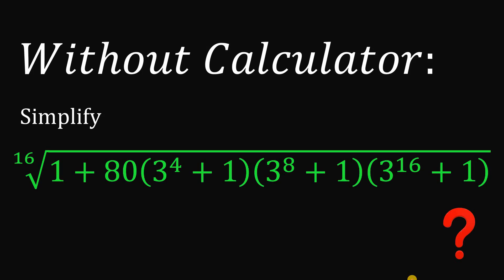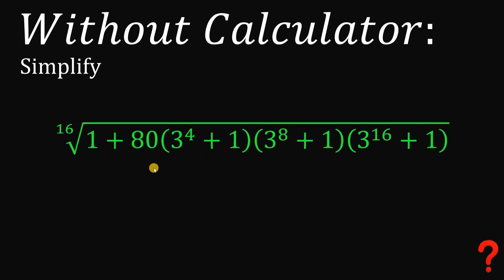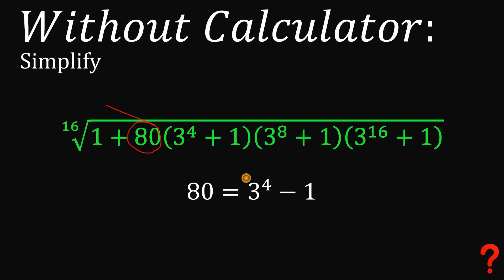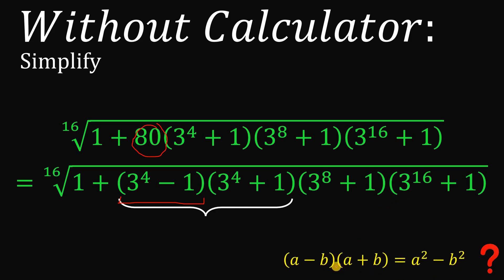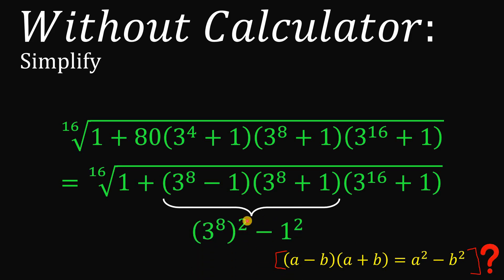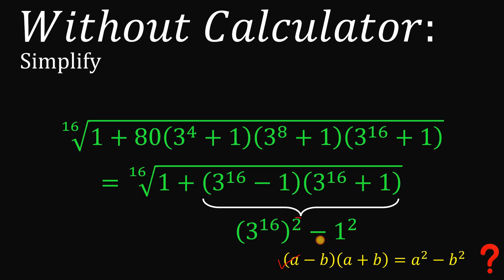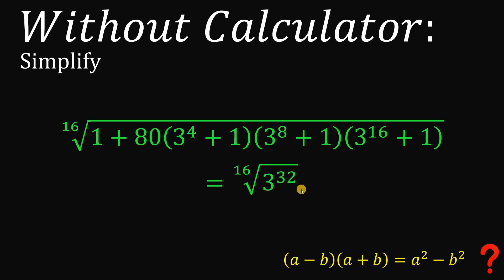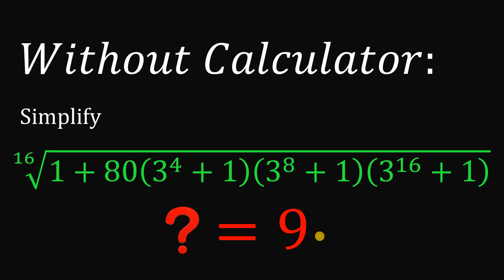Without the use of any calculator: SIMPLIFY